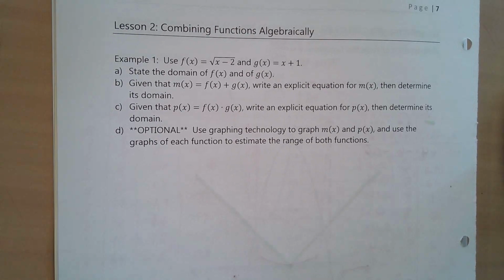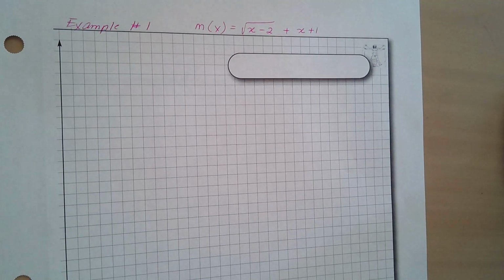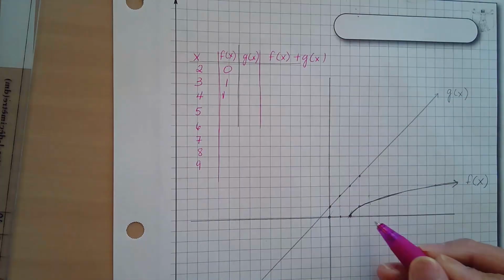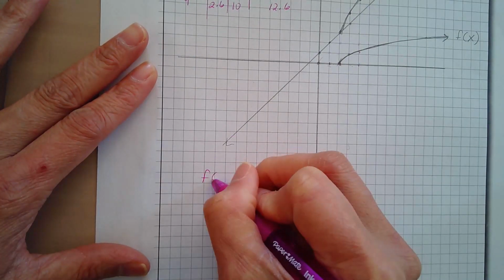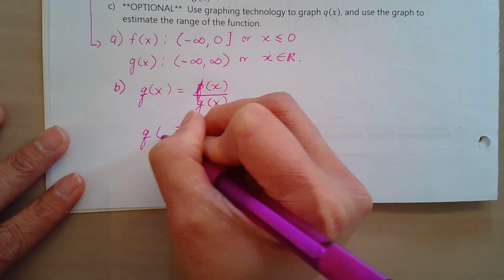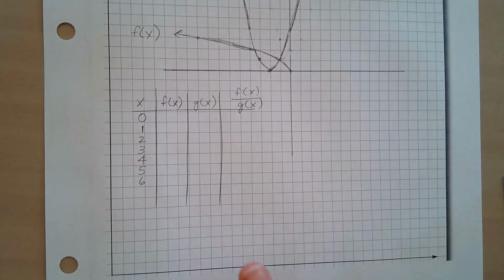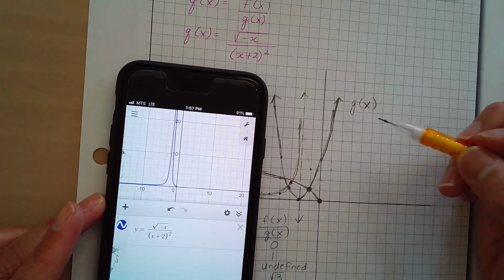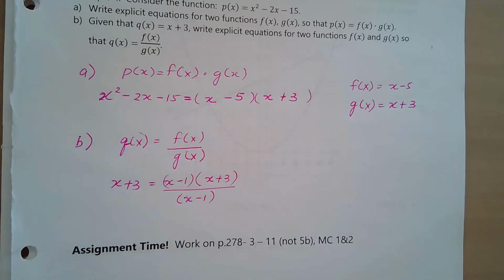Lesson 2 Combining Functions algebraically